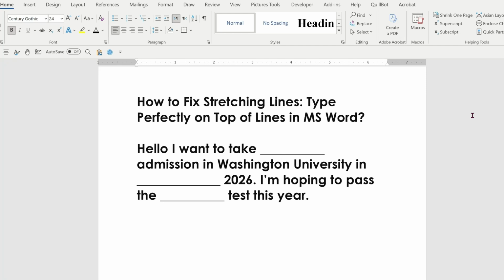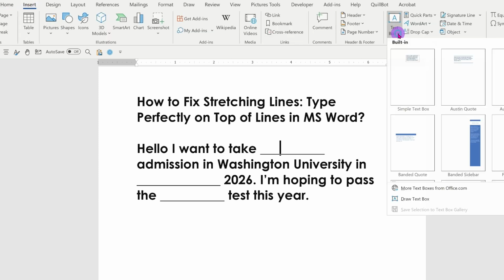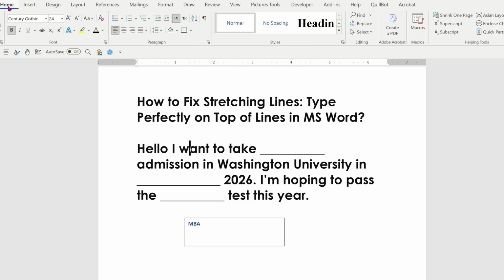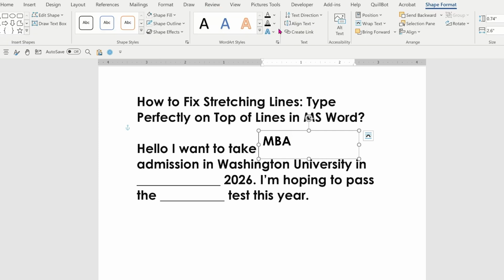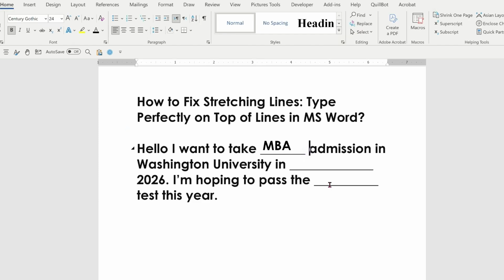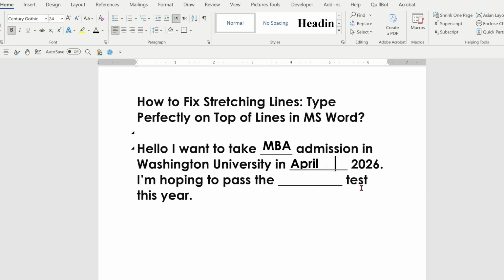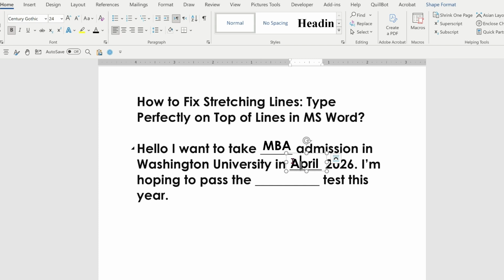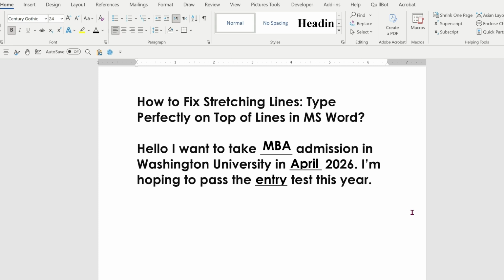Fix Stretching Lines! Type Perfectly on Top of Lines | Type on Lines in Word Without them Moving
Are your lines moving, stretching, or splitting every time you try to type on them in Microsoft Word? In this tutorial, I’m sharing a unique "pro" method to solve this forever. This video is all about how to fix stretching lines! Type Perfectly on Top of Lines in Microsoft Word. If you’re tired of fighting with your Word documents, this video is for you!